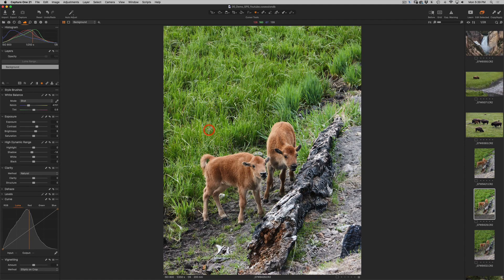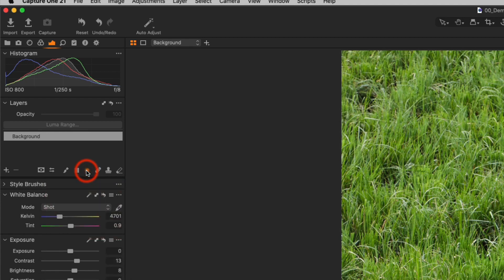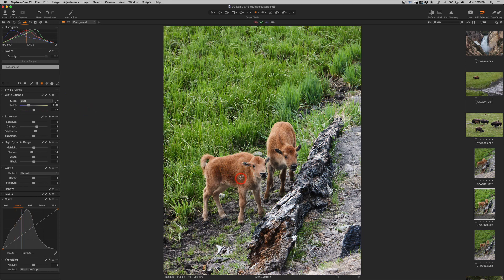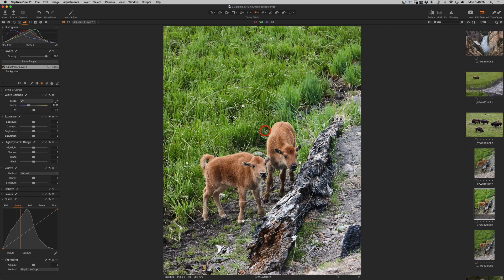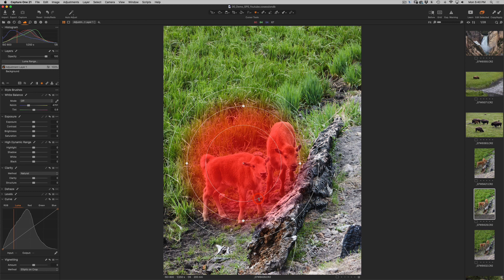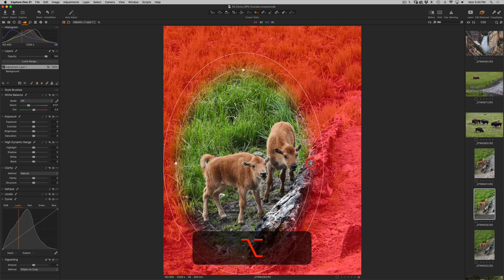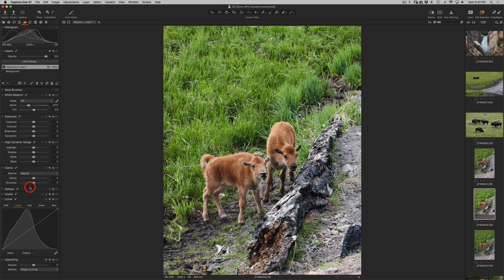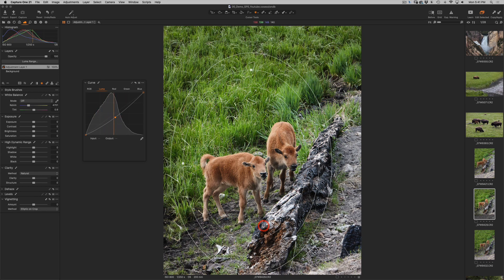How to Use the Radial Gradient Mask in Capture One | Samy's PhotoSchool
Can you improve your photo editing skills in just two minutes? Watch as SamysPhotoSchool Instructor Natasha Calzatti demonstrates how to use the radial gradient mask in CaptureOne.

About SamysCamera​​​​​